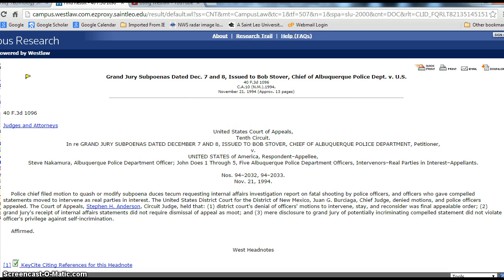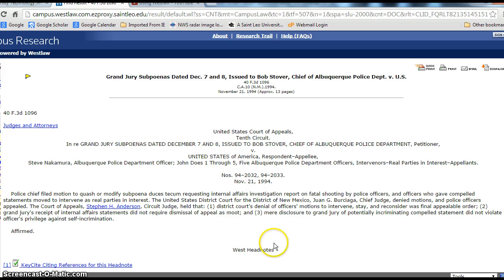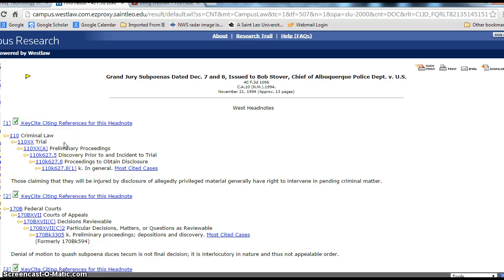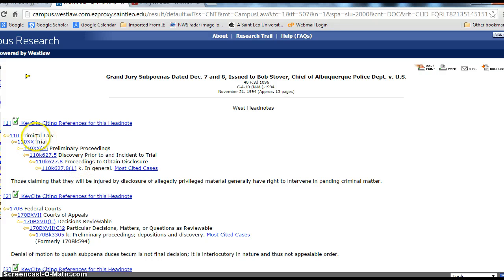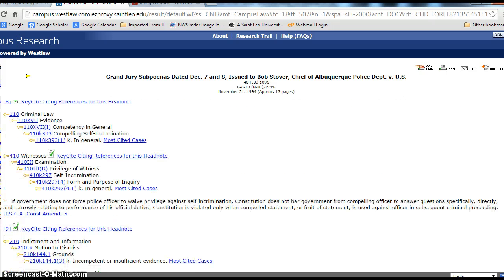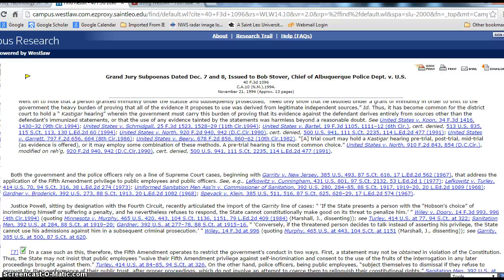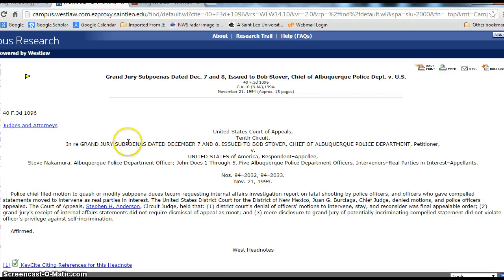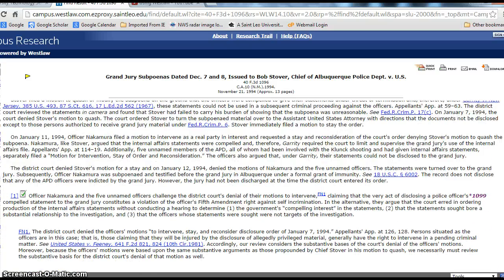How to Brief a Case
How to write a brief using a court opinion found in Westlaw